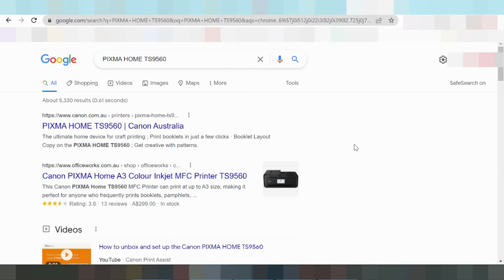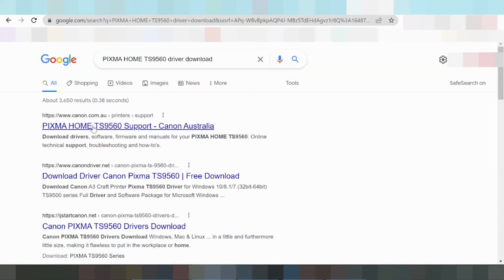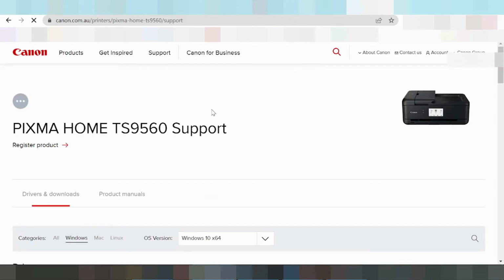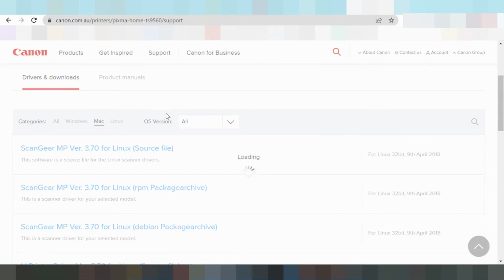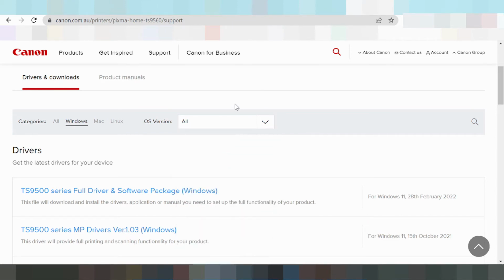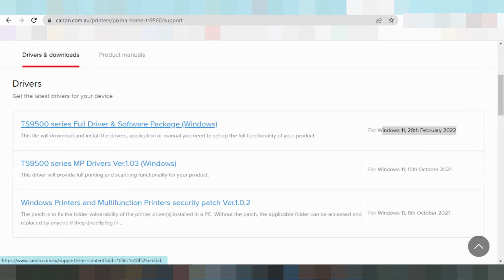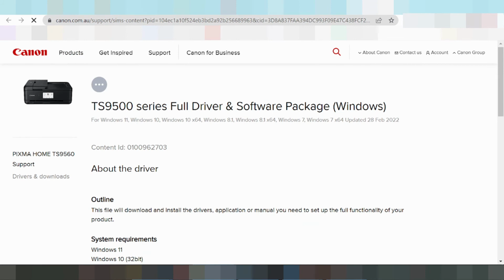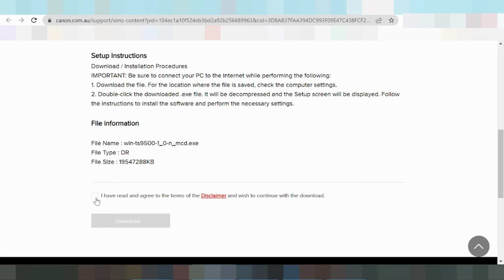PIXMA HOME TS9560 Download Windows 11 Setup Instruction Wifi Install